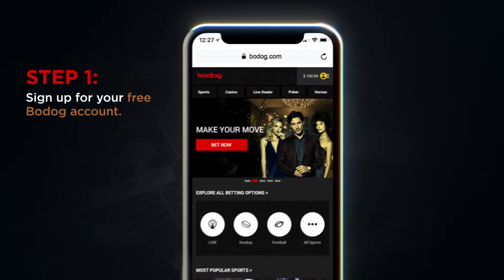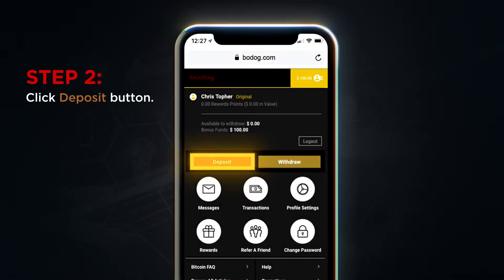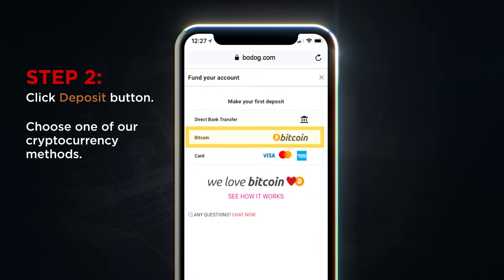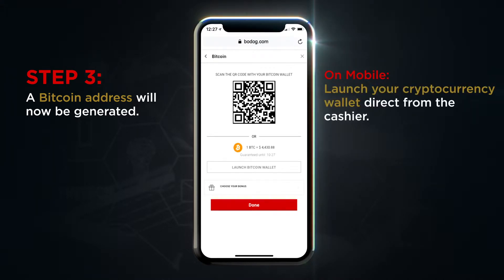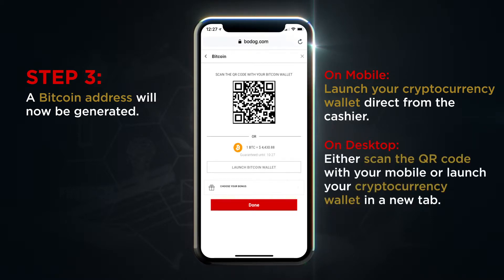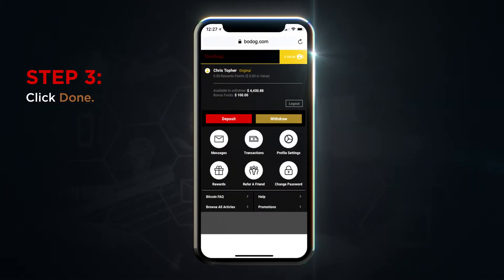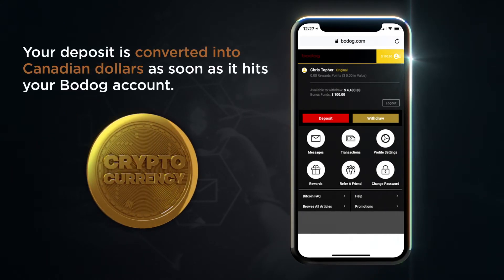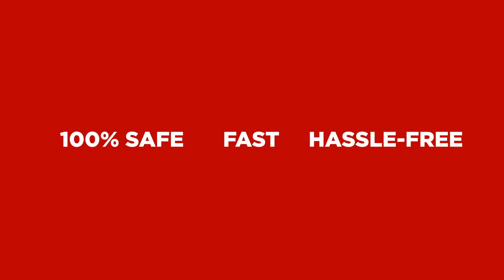Cryptocurrency Deposits Explained at Bodog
Looking for a quick way to make a deposit and withdraw your winnings on Bodog? Cryptocurrency deposits at Bodog are fast, 100% guaranteed to be successful and we don’t charge any fees.